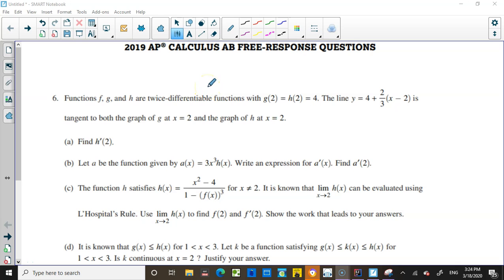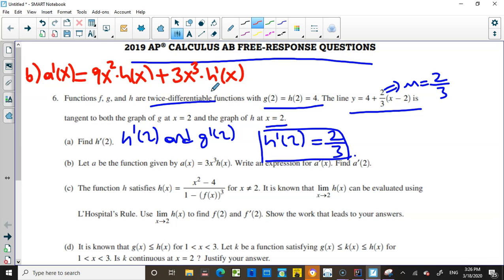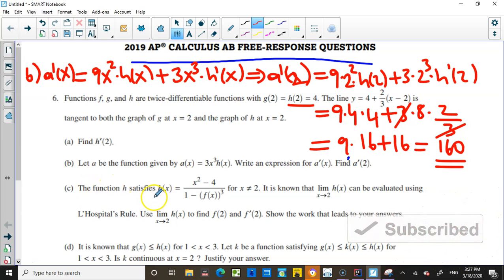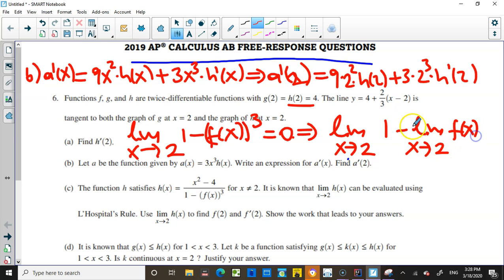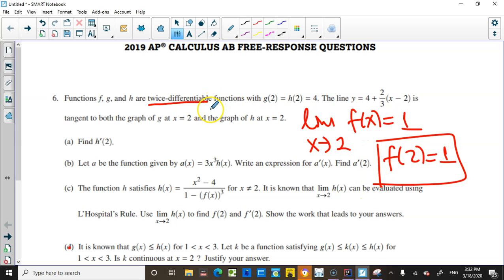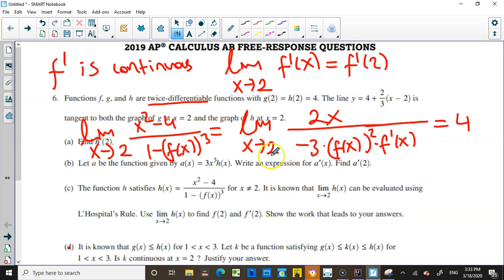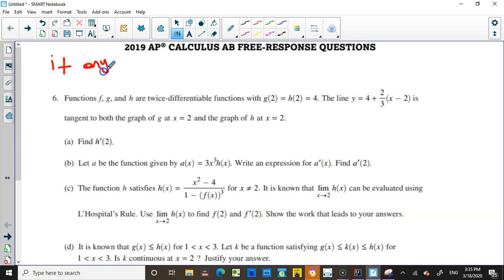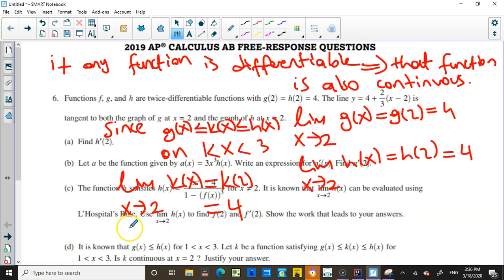2019 AP Calculus AB Exam FRQ #6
2019 AP Calculus AB Exam FRQ #6
This video deals with the following calculus concepts:
-Tangent line
-Product rule
-Continuity
-Squeeze theorem